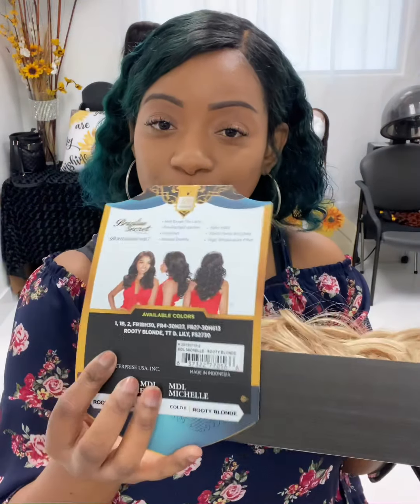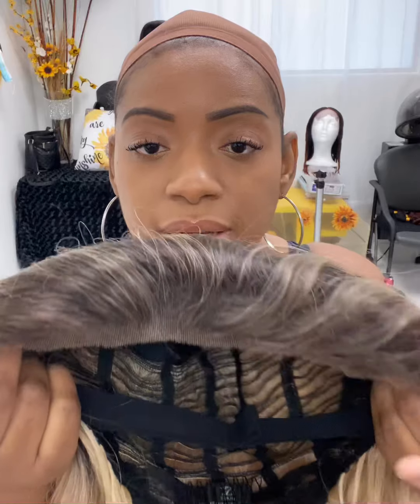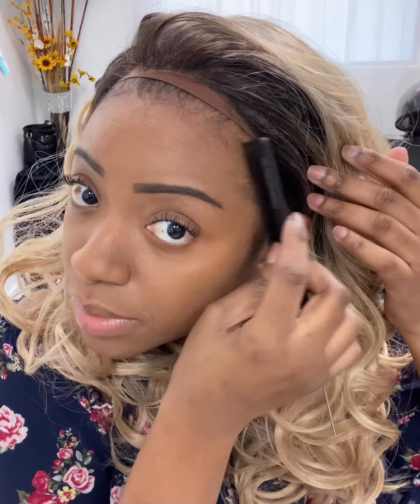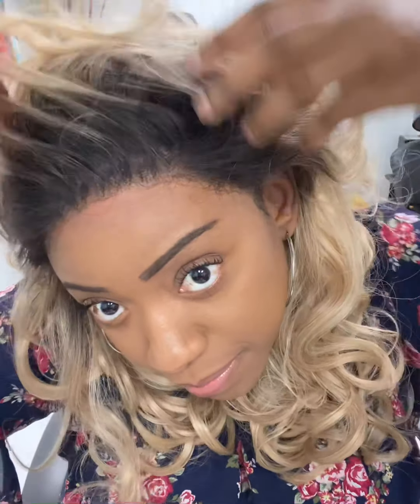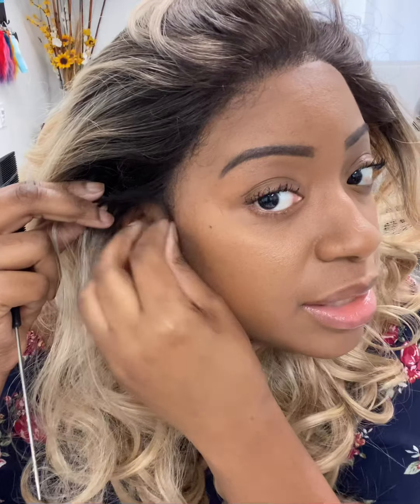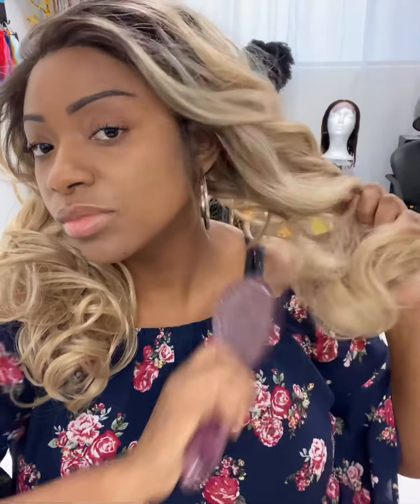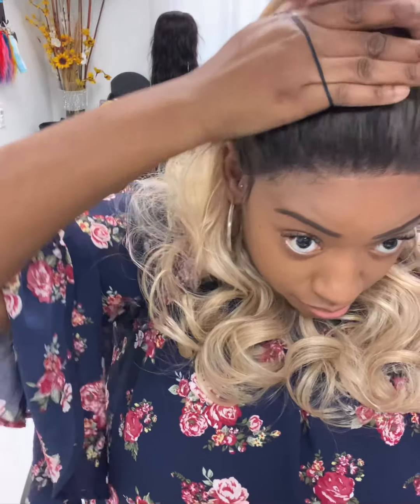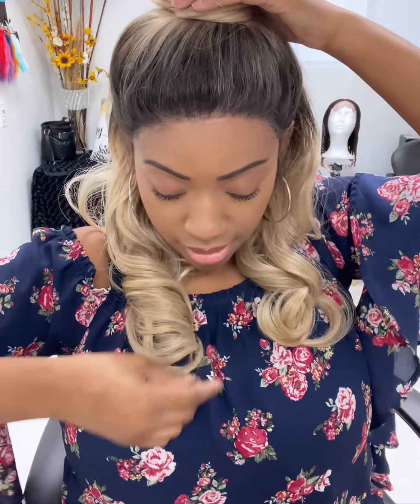MDL Michelle Diana Enterprise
This unit is by Diana Enterprise called Michelle in the color rooty blonde.
I
Available Color: 1,1b, 2, FR1BH30, FR4-30H27, FR27-30H613, Rooty blonde, TT D.Lily, FS2730

*13x4 frontal
*pre-plucked hairline
*baby hair
*elastic band attached
*free part where you can part it anywhere
*heat friendly

This unit can be found at number one beauty supply store or online